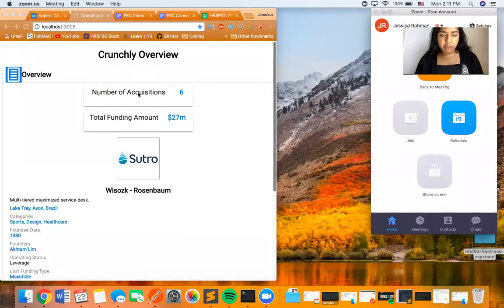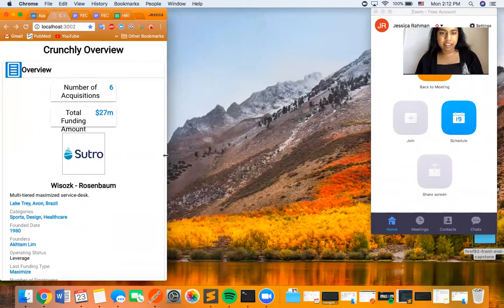Front End Capstone Discussion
I worked on the Overview module of Crunchly.